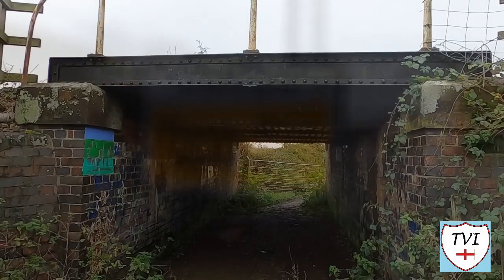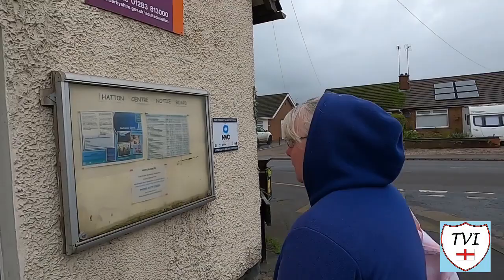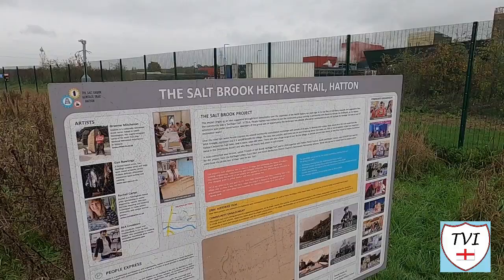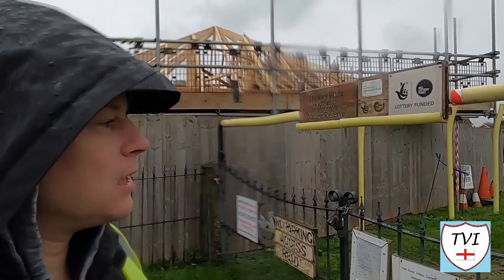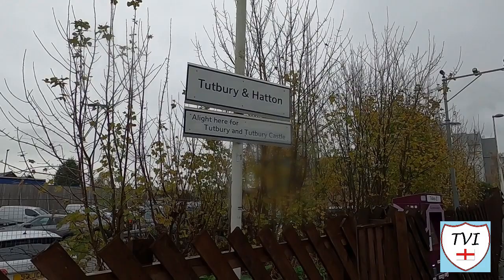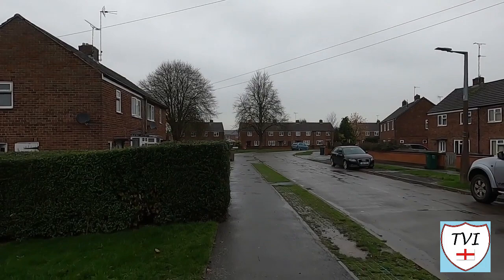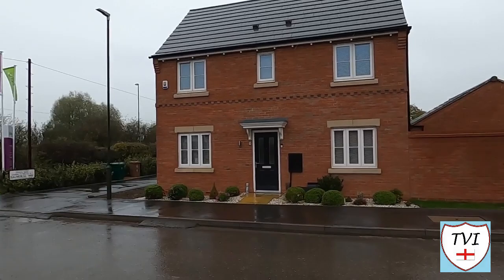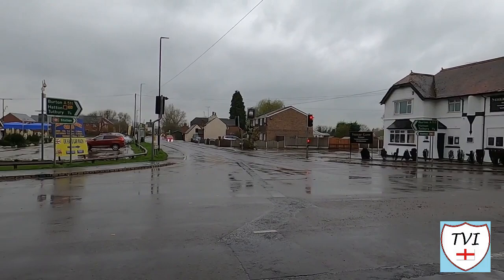HATTON: South Derbyshire Parish #1 of 50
SOUTH DERBYSHIRE PARISH #1: HATTON

Welcome to South Derbyshire folks. This is Hatton, located  3 miles north of Burton upon Trent, 12 miles west of Derby and 25 miles east of Stoke. It adjoins Staffordshire to the south.

It’s southern boundary is the River Dove, which flows between the two counties. The village is close to the A50, which links the M1 to the M6.

The A50 used to pass across the northern edge of the village, but was bypassed in May 1995, which became known as the Foston-Hatton-Hilton bypass which cost £6 million to build

The former route is now the A511, which passes through the village from Tutbury, the next village to the South. Hatton retains easy access to the A50 making it a very attractive area for commuters

History wise, Hatton goes back to the time of the Domesday book, when it belonged to Henry de Ferrers. However, its modern history is better documented

In 1880 the village had around 500 residents, but that population has soared thanks to local industry, most notably a Nestle coffee factory which sits alongside the River Dove

Trent Valley Glassworks used to be here too, and the village was also where the first non-sparking train wheel for mining was invented

It rained here on our visit, but we made the most of it. Lets go!